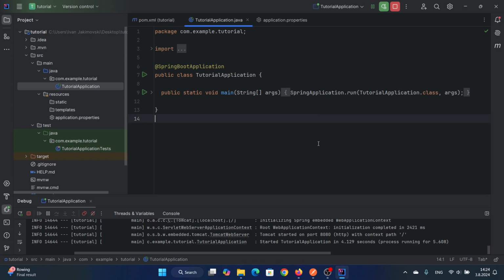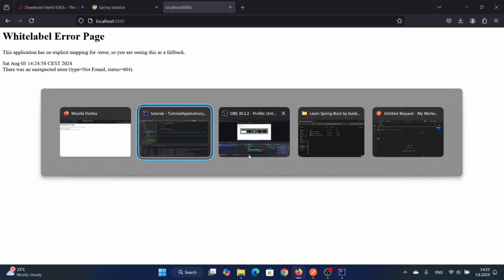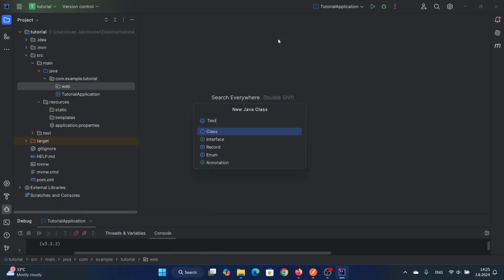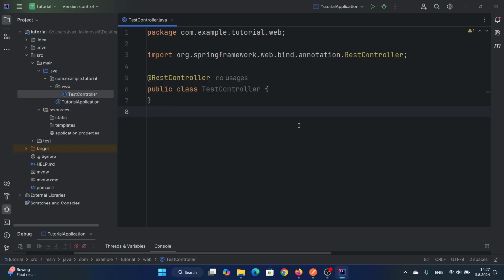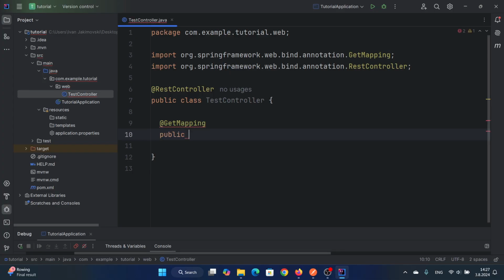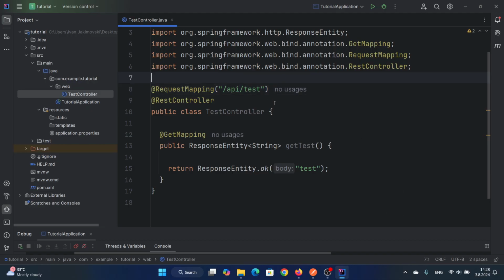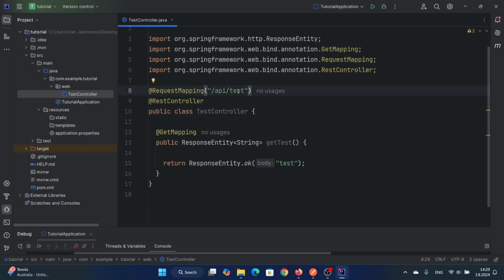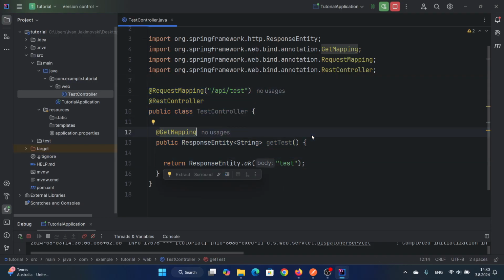Part 5: Writing the first endpoint